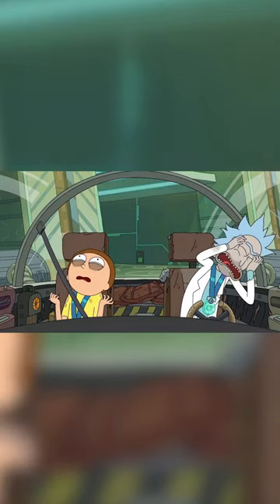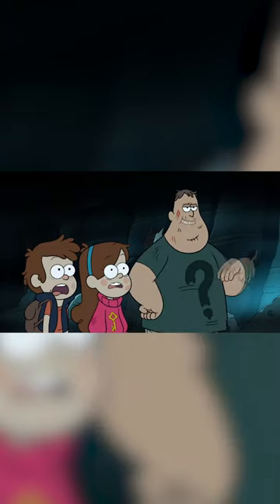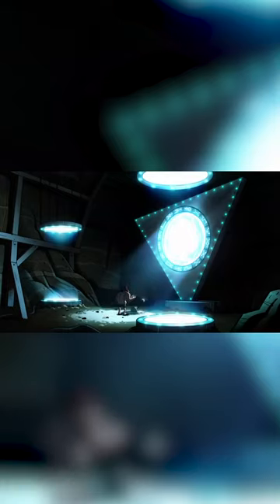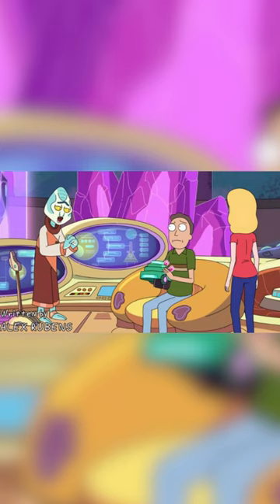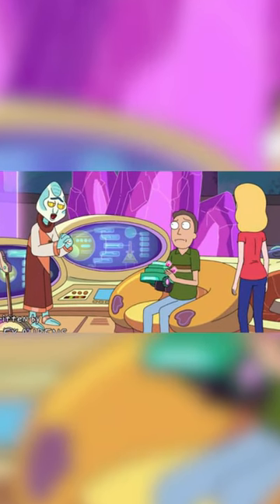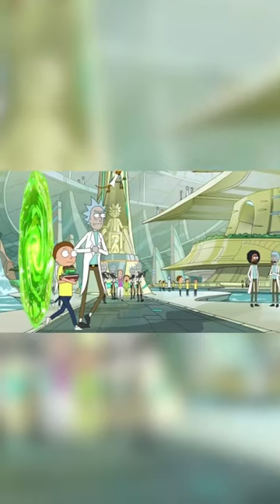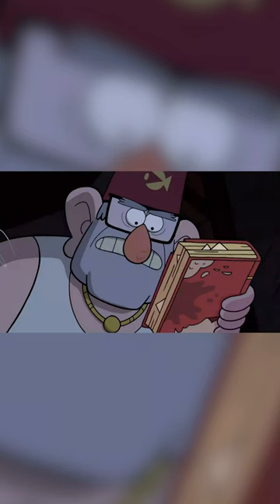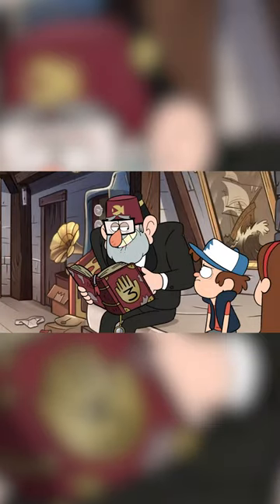The Connection Between Gravity Falls and Rick and Morty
Get into the mysterious links that bind two animated universes, Gravity Falls and Rick and Morty.